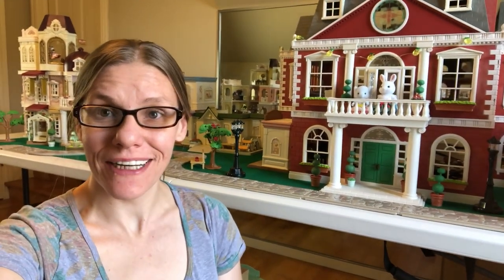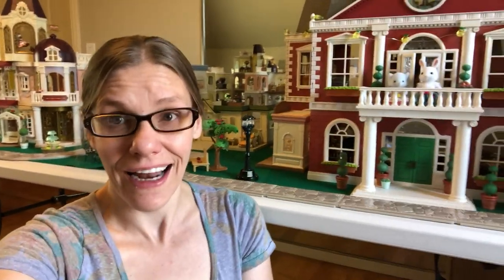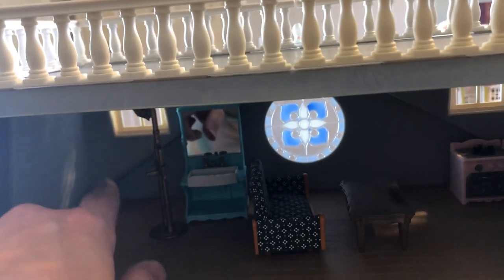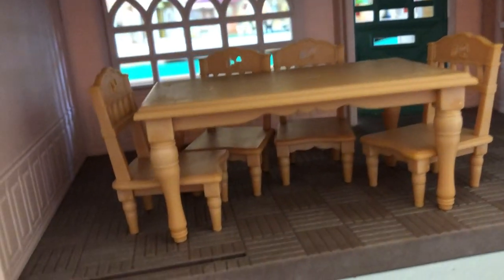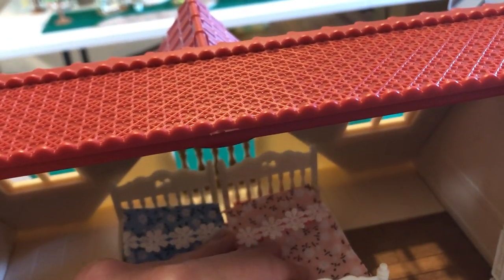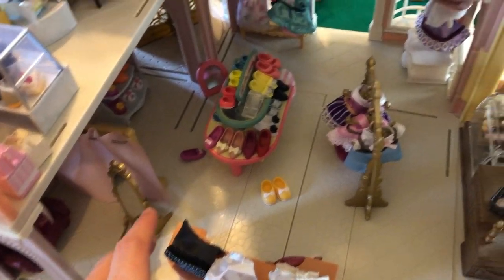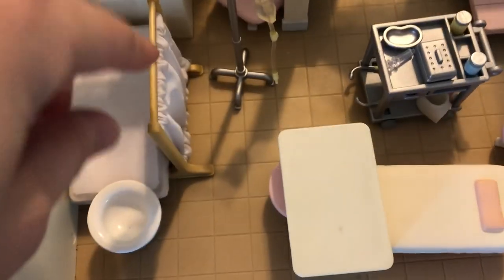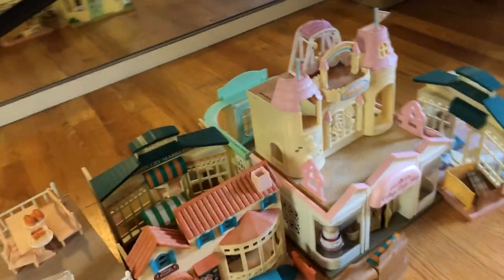"Surprise, Mom!" 🤣 How our 4-YEAR-OLD set up our Calico Critters Sylvanian Families houses!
Welcome Back!

I just had to shoot this short video LOL!!

Yesterday I walked into Critterland to see our super adorable 4-year-old girl smiling ear to ear, shouting "Surprise Mom!!" She had tidied up our Sylvanian Families / Calico Critters collection room and set up several houses which had been empty. Not shown here in the video is how she lined up ALL the critters she found laying about, oh my gosh that was so cute!

I was so impressed with how well she put away the furniture/items that were out, and how well she arranged the rooms using the bins of furniture. She did a really impressive job for a 4-year-old!!